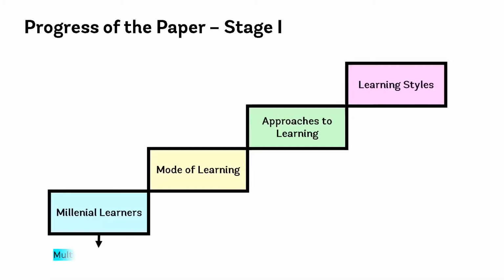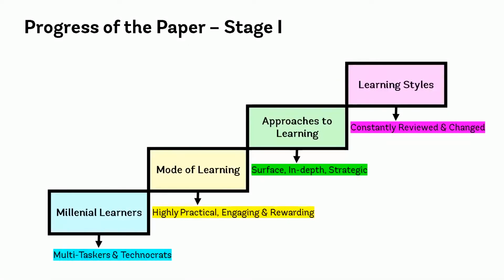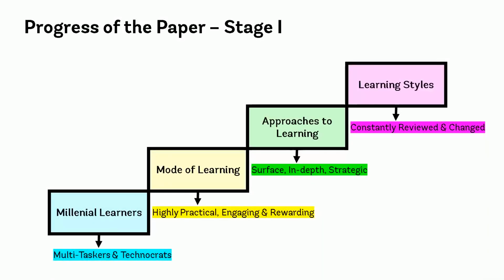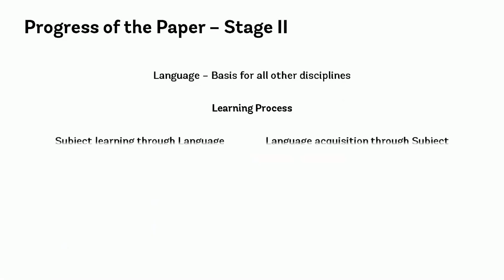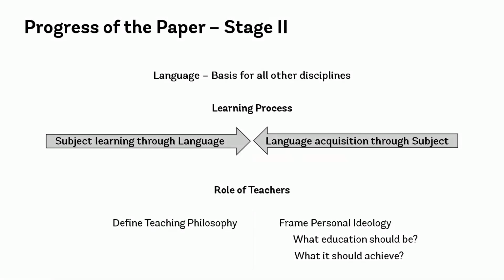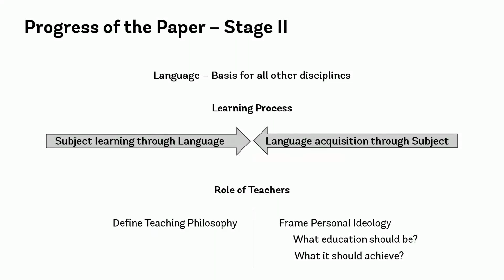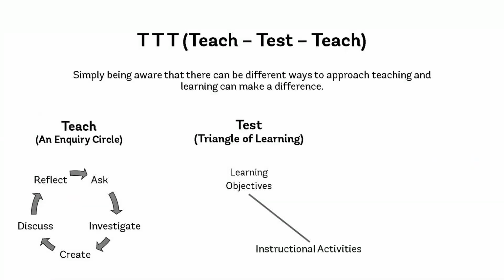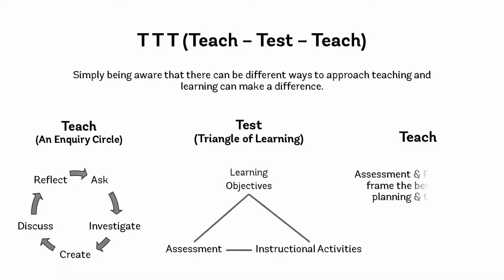Teach Test Teach (TTT) A.Tamilselvi | TCE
TTT - An Effective Touchstone method for Better Language Acquisition